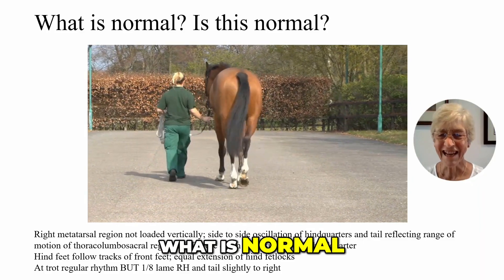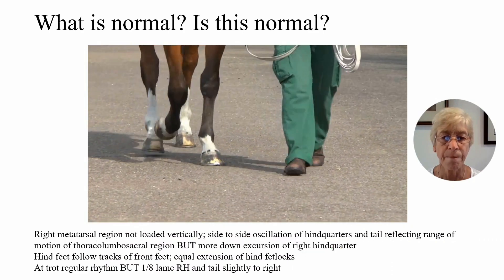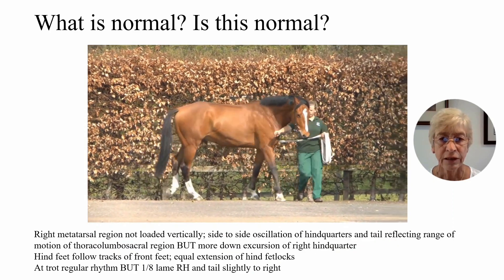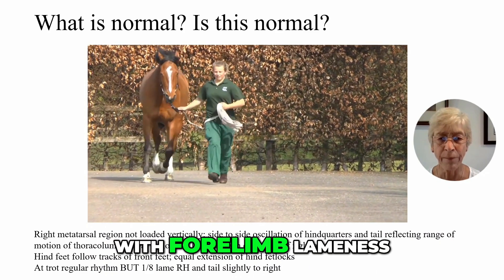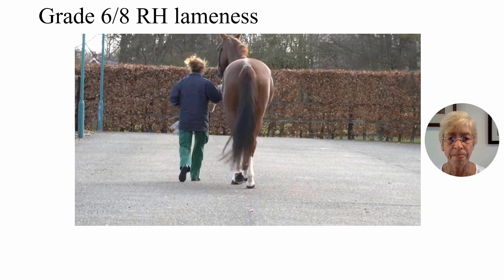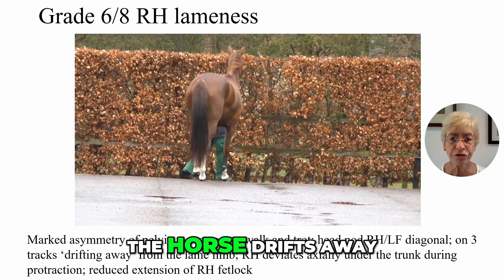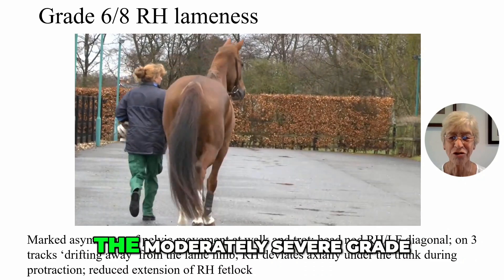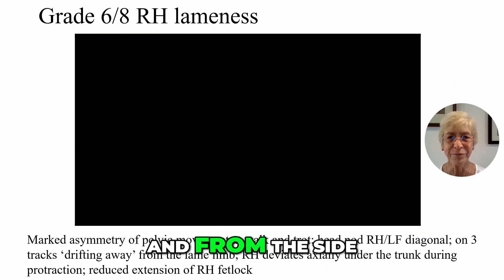Spot Hind Limb Lameness Early: Visual and Auditory Clues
Recognizing early signs of hind limb lameness in horses is critical to prompt diagnosis and effective treatment. This case demonstrates subtle indicators of hind limb lameness such as pelvic asymmetry, reduced fetlock extension, and tail deviation. Learn how to detect hind limb lameness by combining visual observation with auditory assessment.

Start learning today. This content is made and is suitable for veterinarians only for continuing education and CPD